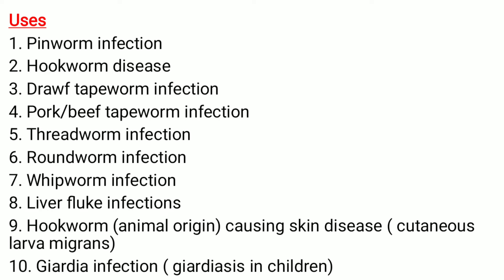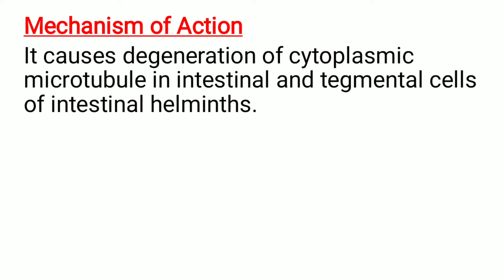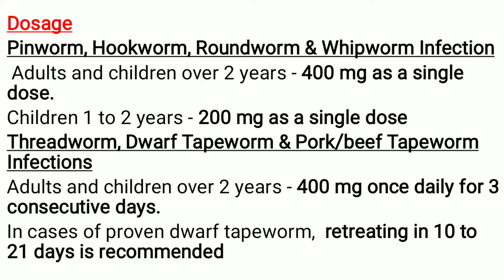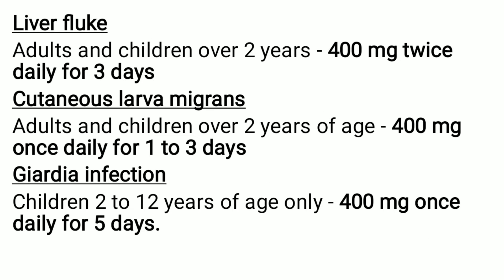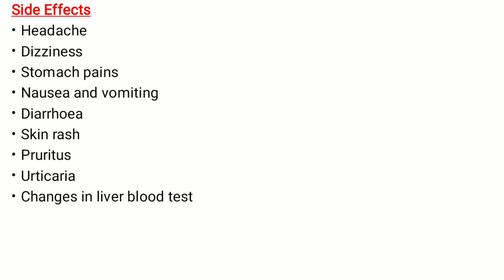Albendazole - Mechanism, Uses, Dosage & Side Effects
Albendazole